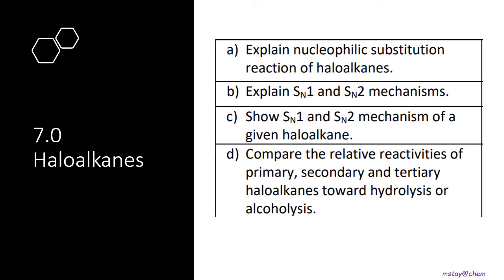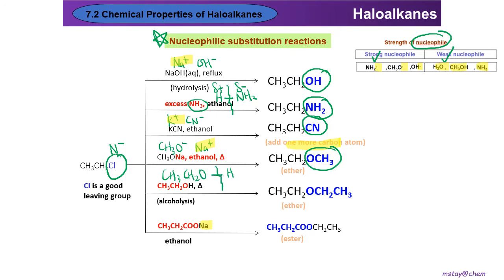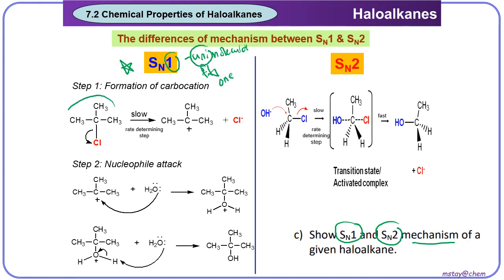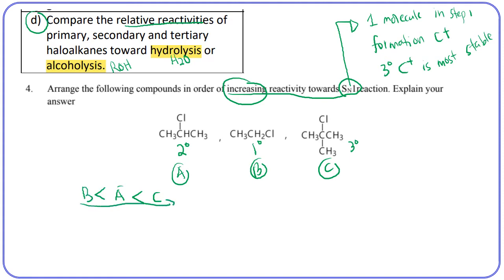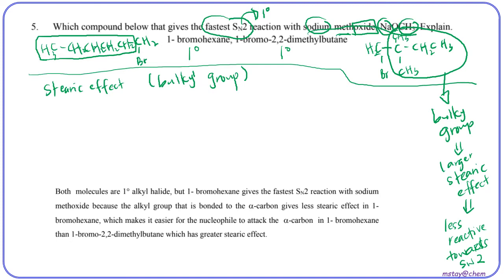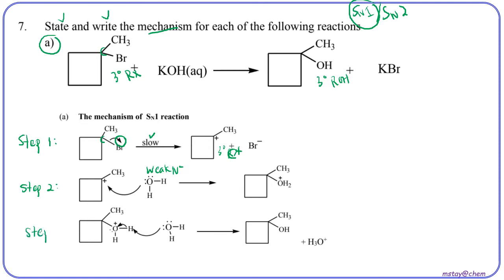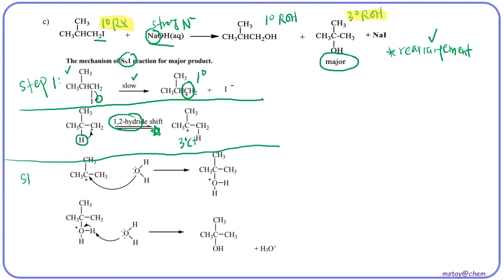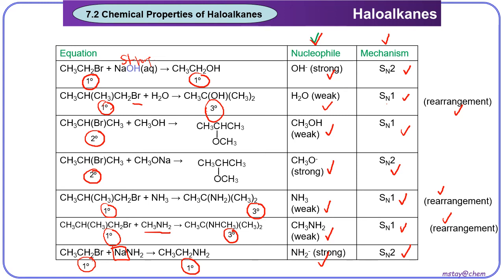38 Sn1 and Sn2 (Q3-5 &7)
In this video, you learn about Sn1 and Sn2 mechanism.
1. difference between these two mechanism
2. reactivity towards these two mechanism
3. factor affecting these two mechanism
4. determine which mechanism is carried out
5. show the mechanism